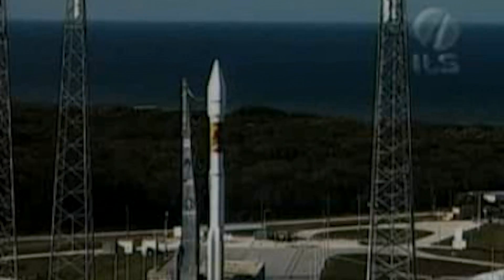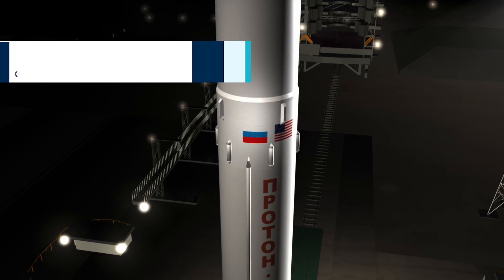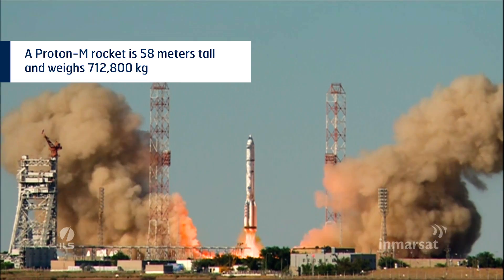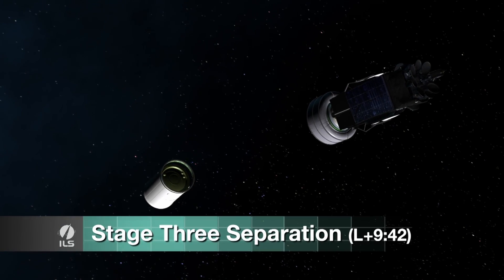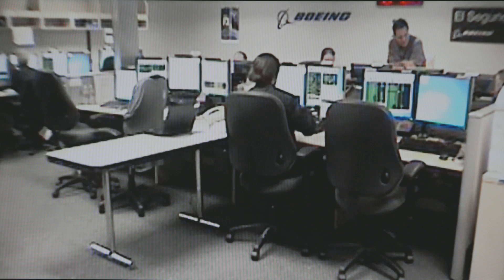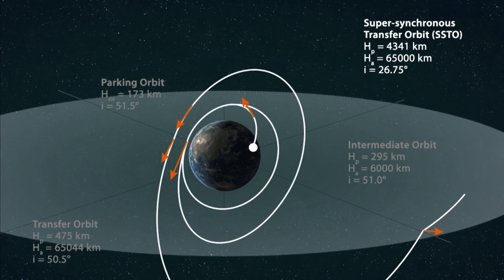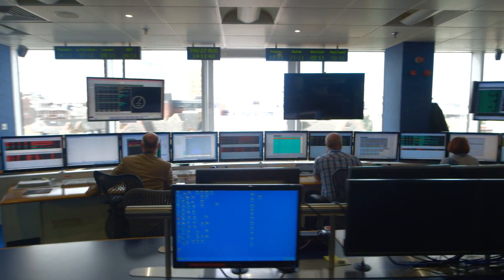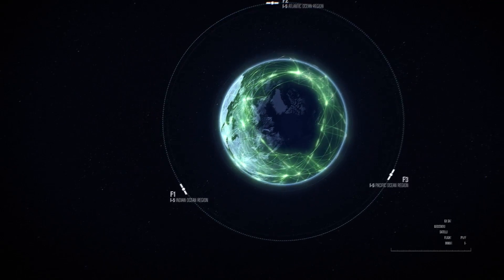How do you launch a satellite?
Ever wondered how satellites are launched? We explain it all in the first of our new video series called Space Bytes.

Since 1976 Inmarsat has launched 21 satellites, making us one of the world authorities on space and technology. Our latest generation of satellite, the Inmarsat-5, carries Global Xpress - the first high-speed broadband network to span the world.